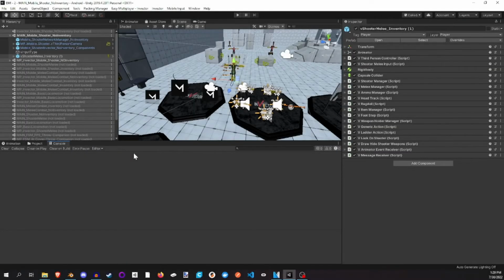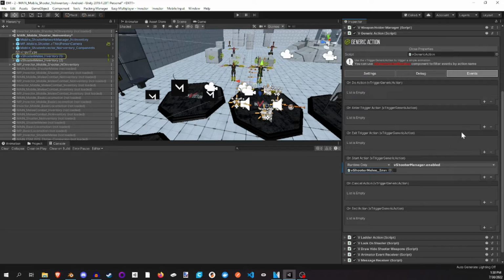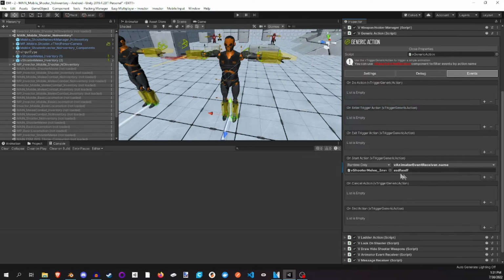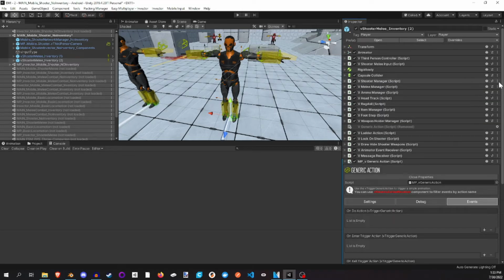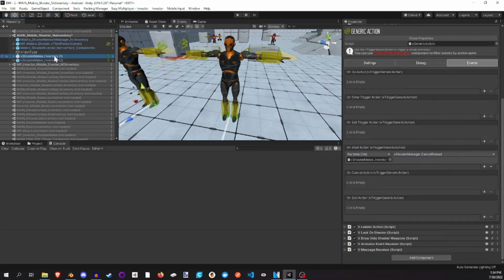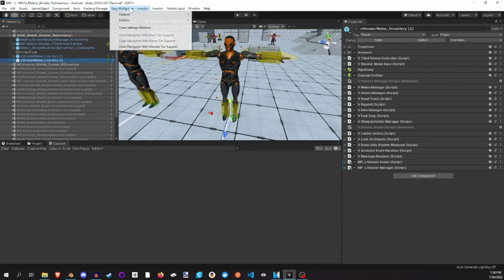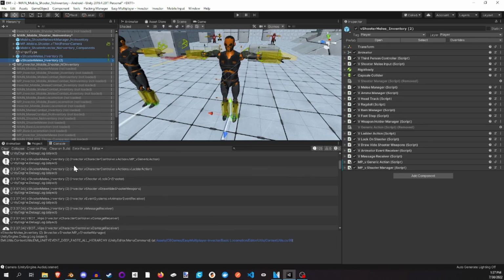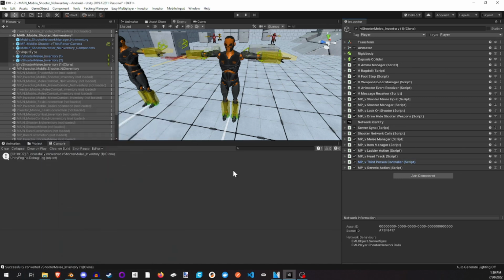EMI - Context Menus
Video showing the available context menu options that are available for components in the "Easy Multiplayer - Invector" package.

You can purchase the package from Gumroad (Cheaper) or Unity Asset Store (More expensive):

If you need more help login to the discord for questions on purchasing or verify your purchase to access the help channels: